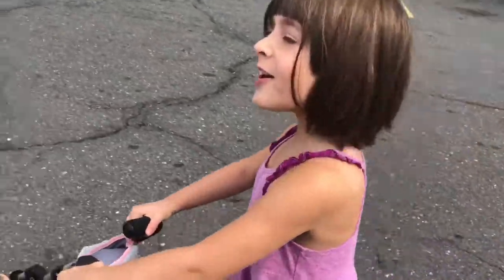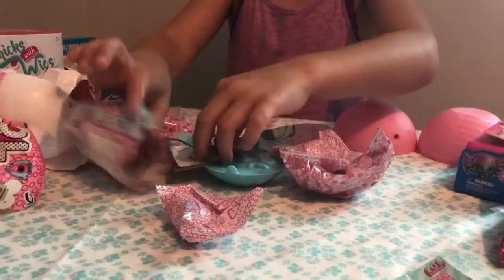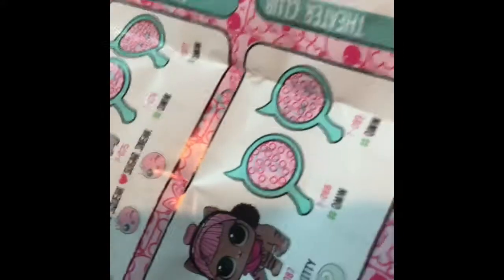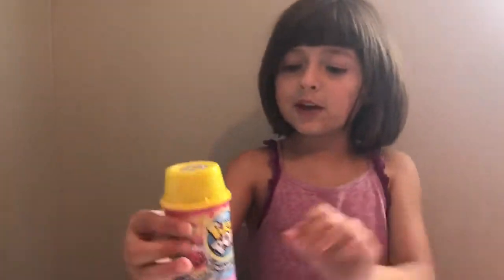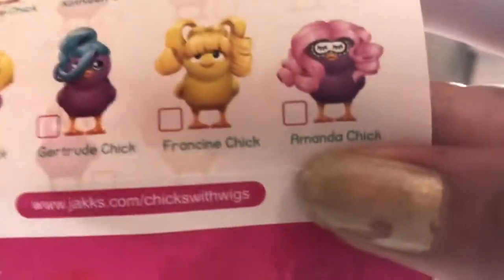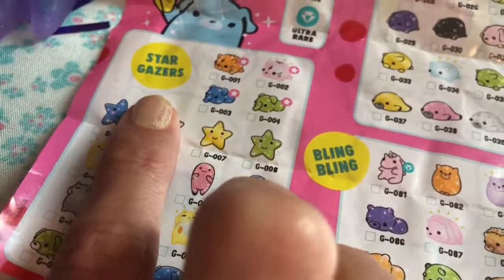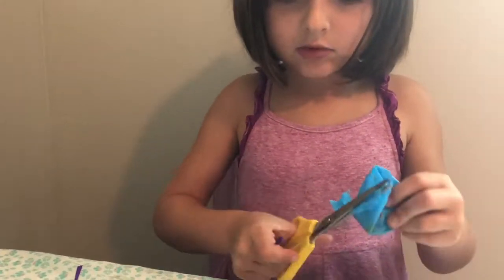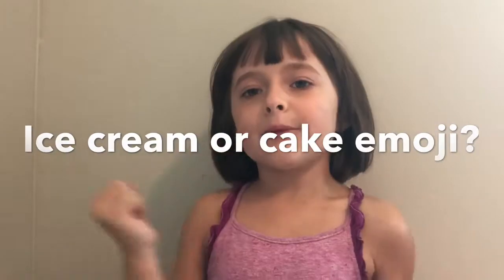Walmart excursion!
Walmart shopping and unboxing!